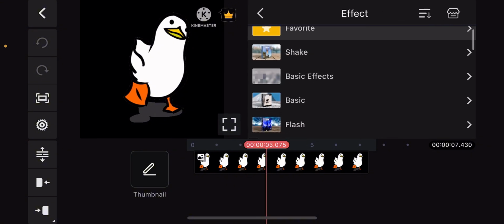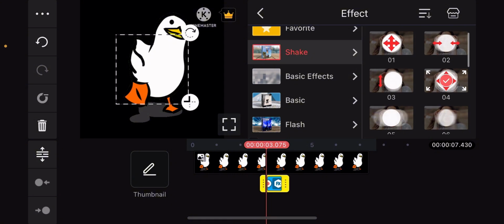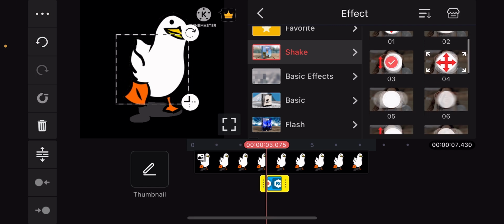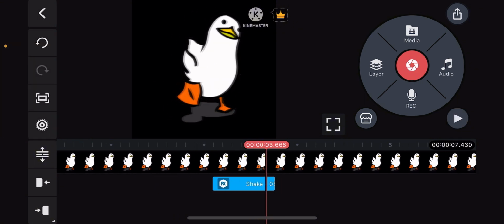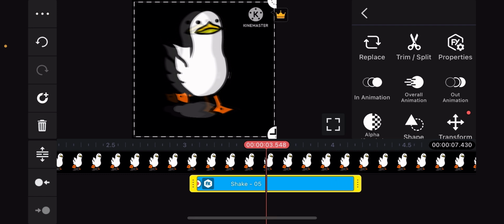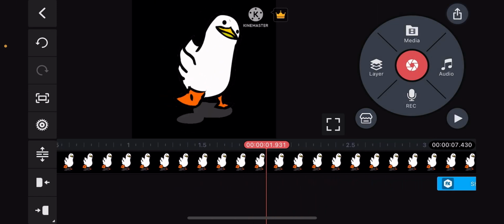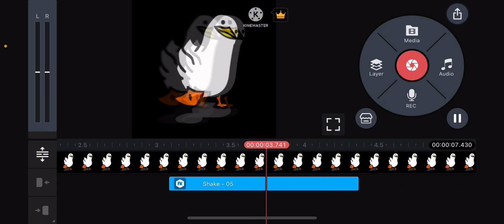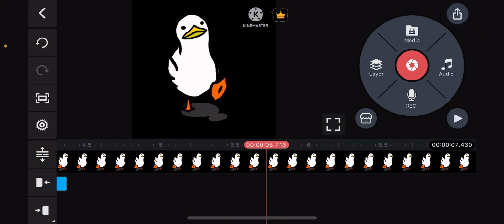How To Do Shake Effect On Kinemaster